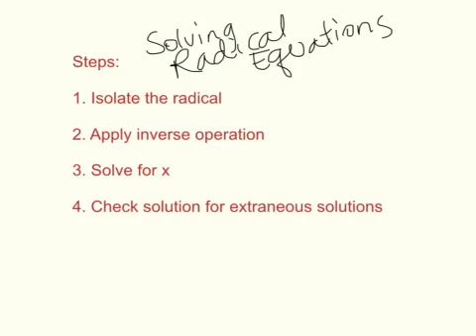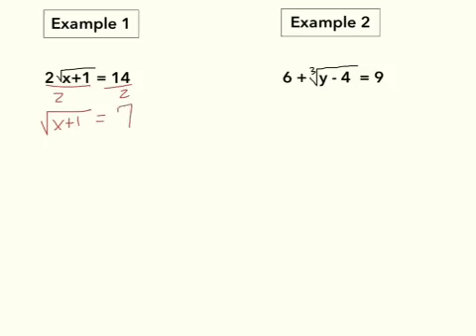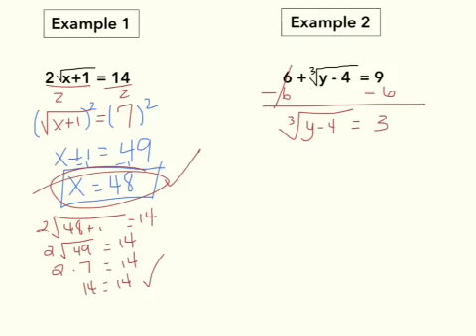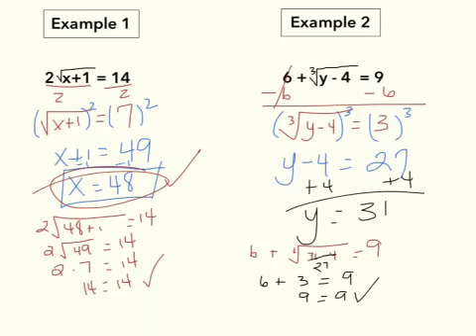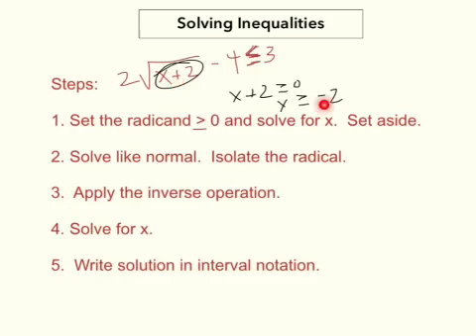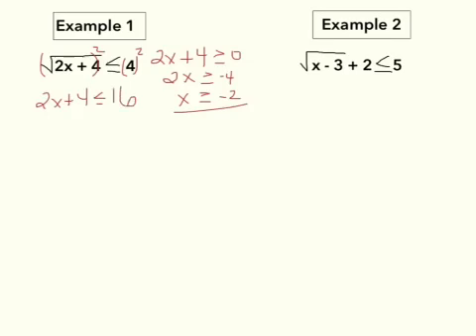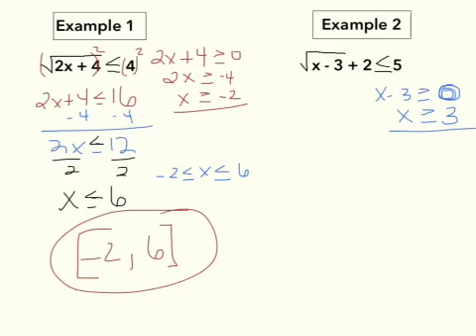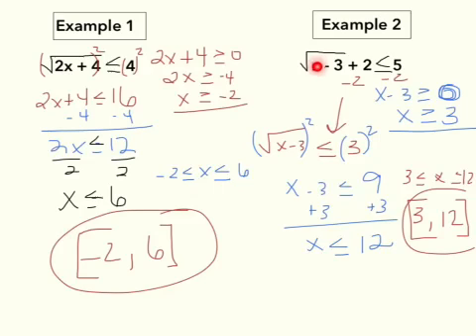Unit 5 Solving Radical Equations and Inequalities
For notes Wednesday 2/17/16